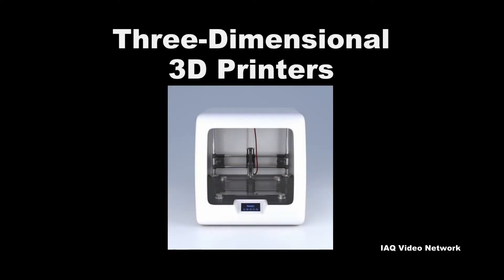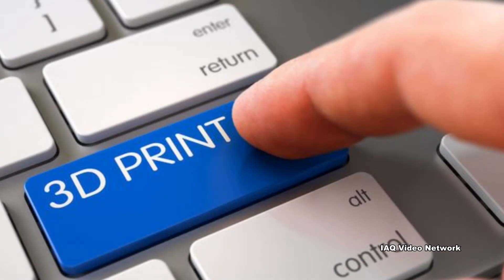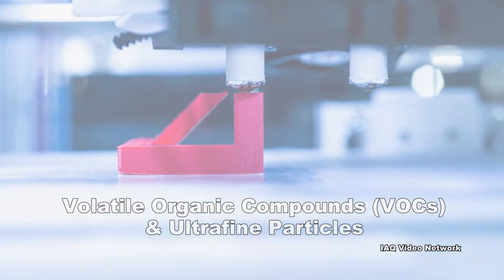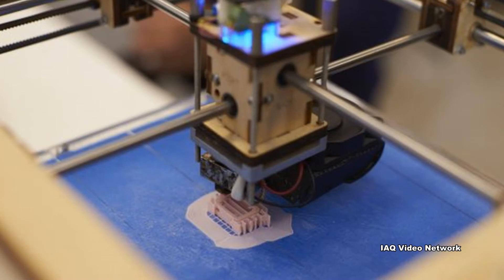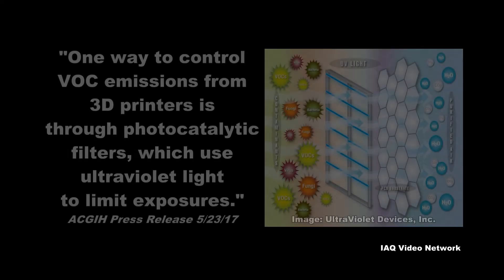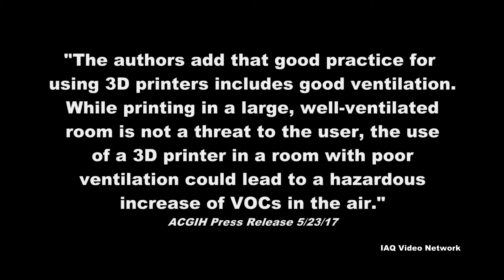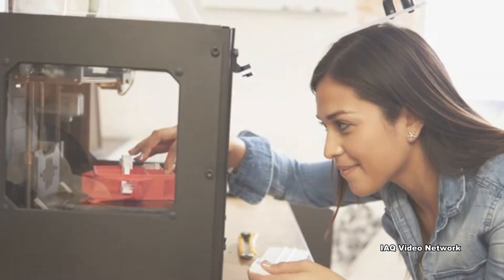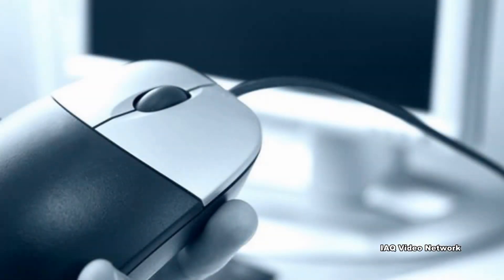3D Printers & Potential Airborne Exposure Concerns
Three-dimensional or 3D printers as they are commonly referred to, are becoming increasingly popular as the technology advances and costs decrease. Today, 3D printers can be found everywhere, from research laboratories in schools, universities and businesses to factory floors and even in some people’s homes.

As these devices become more common, concerns have been raised about chemicals, specifically volatile organic compounds (VOCs) and ultrafine particles that are emitted during their use.

In 2017, the Journal of Occupational and Environmental Hygiene (JOEH) published a study entitled Is 3D Printing Safe? A news release from the American Conference of Governmental Industrial Hygienists (ACGIH) about the study revealed that the authors found that four common filaments: acrylonitrile butadiene styrene (ABS), polylactic acid (PLA), polyethylene terephthalate (PET), and nylon all emit VOCs even at temperatures below the printing temperature.

To protect people from exposure to these VOCs, the same news release suggested, “One way to control VOC emissions from 3D printers is through photocatalytic filters, which use ultraviolet light to limit exposures. The authors add that good practice for using 3D printers includes good ventilation. While printing in a large, well-ventilated room is not a threat to the user, the use of a 3D printer in a room with poor ventilation could lead to a hazardous increase of VOCs in the air.”

These are just a few things to know about potential exposure risks to respirable chemicals and particulates associated with the use of 3D printers. To learn more about this or other indoor air quality, industrial hygiene, building science, environmental, health or safety issues, please visit the websites shown below.